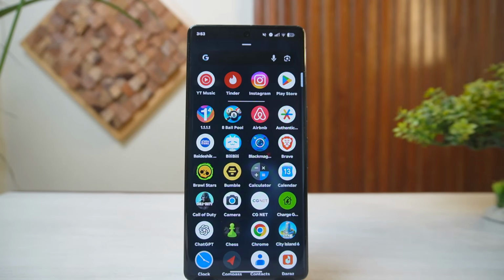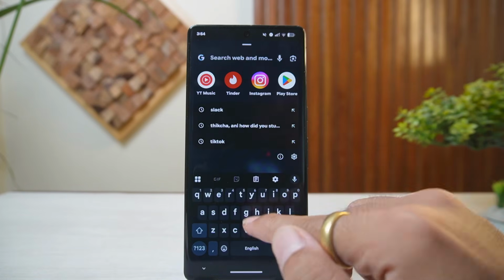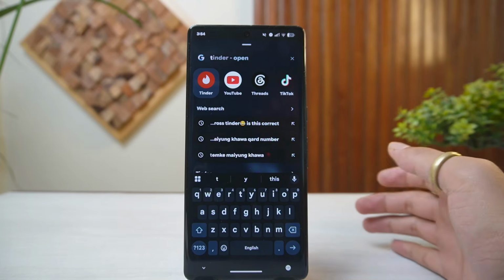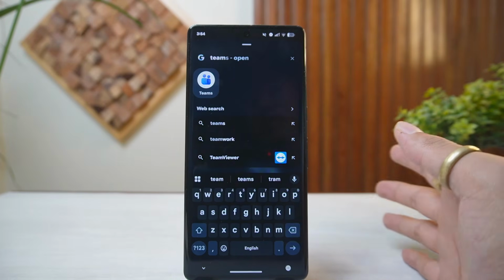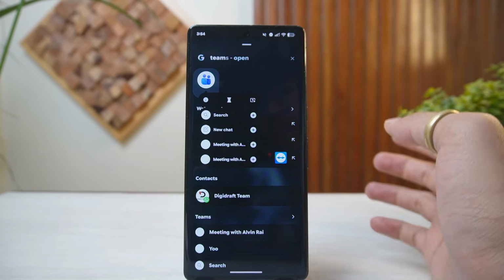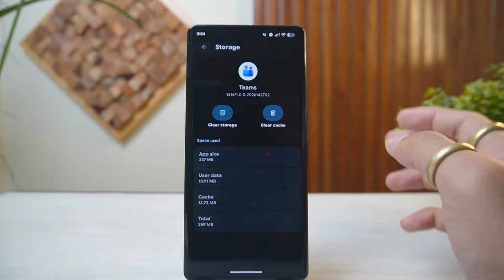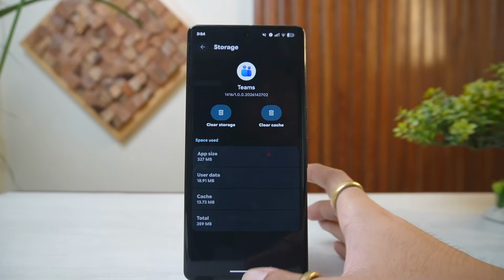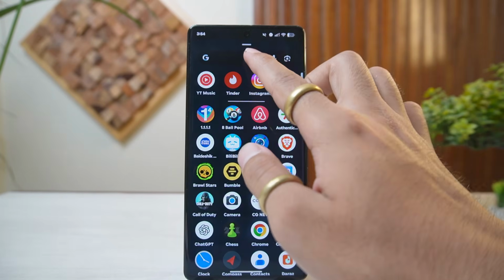How To Fix Skype App Crashing on Android !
Is Skype crashing repeatedly on your Android device? Since Skype was officially retired on May 5, 2025, Microsoft Teams is now the platform to use for supported calling and messaging services. In this video, we’ll show you a simple troubleshooting method that can help when the former Skype app or its replacement Teams application is crashing or not working properly on Android.

First, locate the Microsoft Teams application on your Android device. Open your app drawer and find the Teams icon, then long-press it to open the available options. Tap the **App info** or information icon to access the application settings.

From the Teams App info page, find the **Storage & cache** option and open it. Tap **Clear cache** to remove temporary cached files that could potentially be causing performance problems or unexpected crashes. Clearing the cache does not normally remove your account or permanently delete your Teams data.

Once the cache has been cleared, relaunch Microsoft Teams and check whether the crashing problem has been resolved. If the issue continues, make sure Teams and Android are updated to the latest available versions and consider restarting your device.